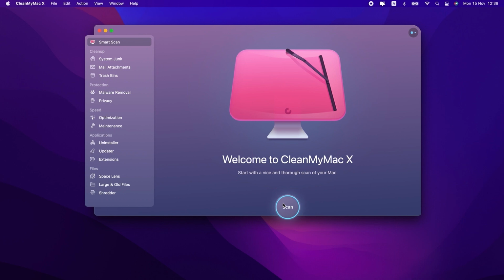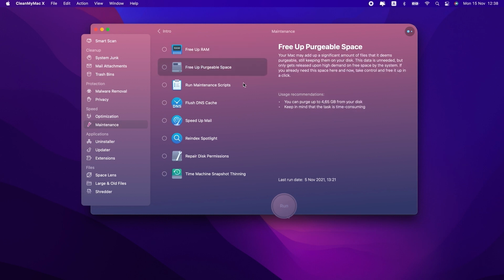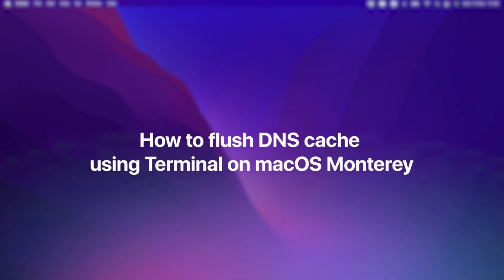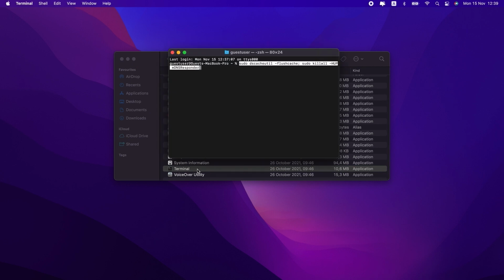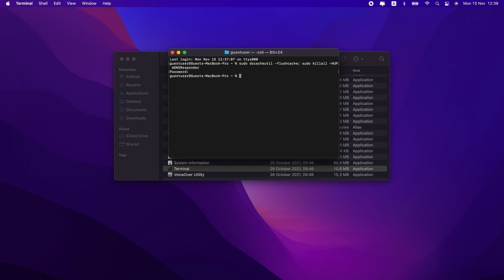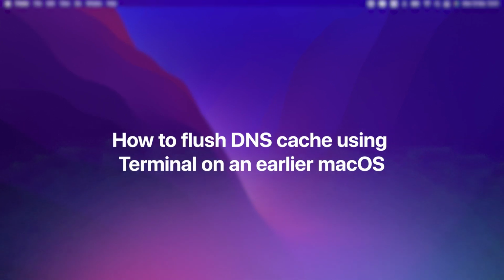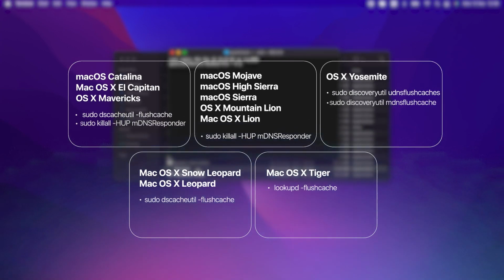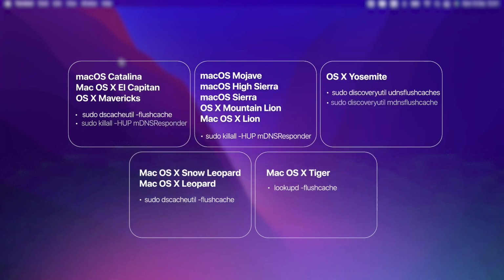How to Flush DNS Cache on Mac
Mac User Handbook: Flushing DNS Cache On Mac

So what exactly is DNS Cache?

DNS cache keeps a record of the IP address associated with the URLs you’ve visited recently. That way, when you go back to one of those sites, your Mac can find it faster.

How to flush DNS cache with CleanMyMac X:

Click Maintenance
Select Flush DNS Cache and click Run.

How to flush DNS cache using Terminal on macOS Monterey
(this instruction works for macOS Monterey as well as macOS Big Sur):

- Open Terminal
- Type this command:
sudo dscacheutil -flushcache; sudo killall -HUP mDNSResponder
- Press Enter

How to flush DNS cache using Terminal on an earlier macOS

- Open Terminal
- Copy & paste one of these commands into the window:

macOS Catalina, Mac OS X El Capitan, OS X Mavericks:
sudo dscacheutil -flushcache;
sudo killall -HUP mDNSResponder

macOS Mojave, macOS High Sierra, macOS Sierra, OS X Mountain Lion
Mac OS X Lion:

OS X Yosemite:
sudo discoveryutil mdnsflushcache;
sudo discoveryutil udnsflushcaches

Mac OS X Snow Leopard, Mac OS X Leopard:
sudo dscacheutil -flushcache

Mac OS X Tiger:
lookupd -flushcache

Hopefully, these tips and tricks will help you to get the most out of your Mac.

Contents:

00:00 - Intro
00:26 - What is DNS cache?
01:02 - How to flush DNS cache automatically
01:48 - How to flush DNS cache manually on macOS Monterey or Big Sur
02:41 - How to flush DNS cache on earlier macOS
03:13 - Outro